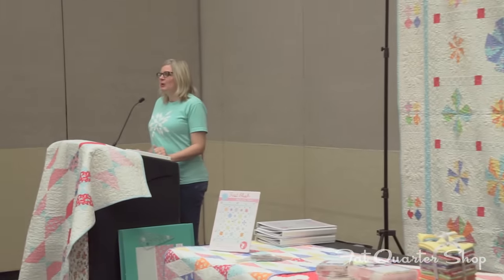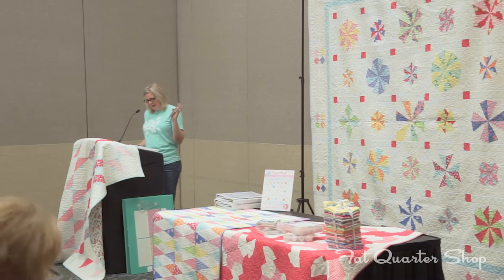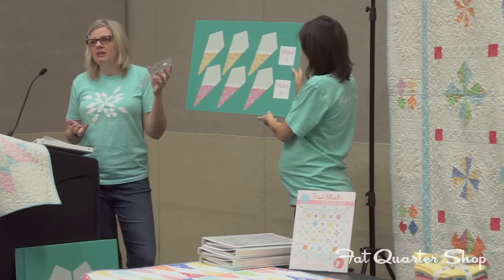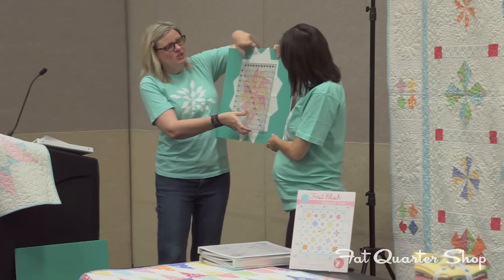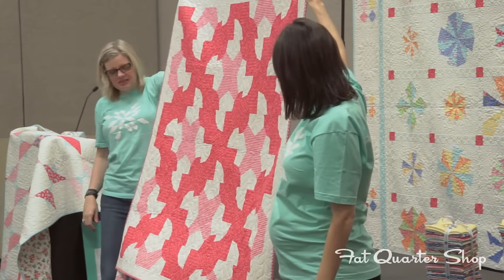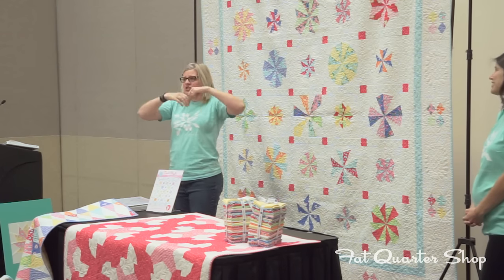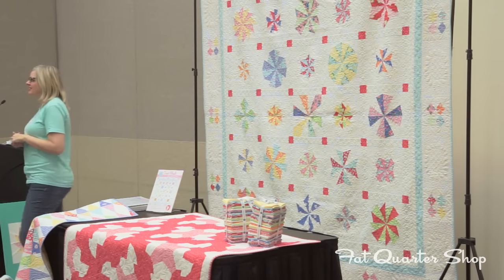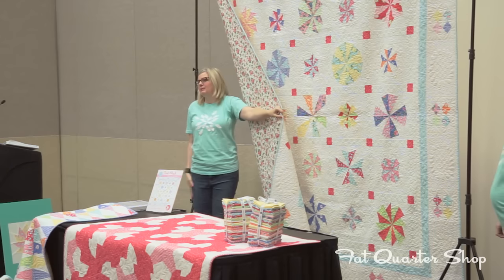Quilt Market 2016 - First Blush Schoolhouse!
Kimberly Jolly of Its Sew Emma is excited to introduce her new book, First Blush! This adorable block of the month quilt features First Blush by Windham Fabrics.